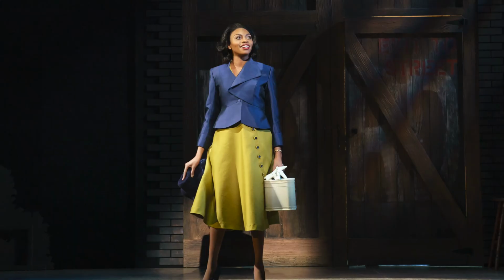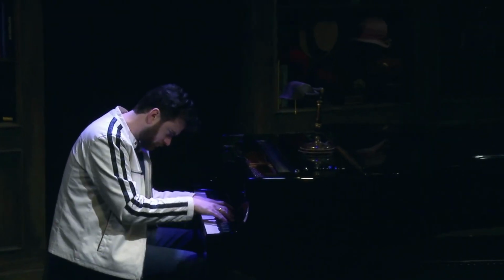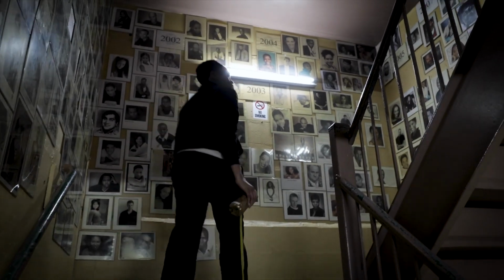How to submit a FANTASTIC online audition! Tips & Tricks for getting seen by those who matter!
📖 ABOUT THIS VIDEO:
Broadway actor Adrienne Walker (The Lion King, Kiss Me Kate) and Broadway pianist and music director Austin Cook (Hamilton, Dear Evan Hansen) chat in their show "Broadway Banter" to discuss the world of online submissions. Because of Covid-19, most auditions moved to an online format. With that move, came thousands of actors submitting themselves for roles. As the casting agencies sift through submissions, how do you stand out and get seen. On today's episode of Broadway Banter, we are discussing everything you need to know about giving a great online audition submission. Did we miss something?

📣 SUPPORT US!

Become a subscriber on our website for access to exclusive content! Bonus episodes! Merch discounts! Early Access to episodes and more!

💻 ABOUT OUR CHANNEL:
Adrienne Walker and Austin Cook created 32 Bar Cut to give you insight into the lives of professional performers in the big leagues! The grass isn’t always greener, the work is harder than it looks, but it’s worth it in the end to see your dreams come true.

We've got really cool products like mugs, water bottles, audition totes, cozy sweatshirts, rehearsal tees and more!